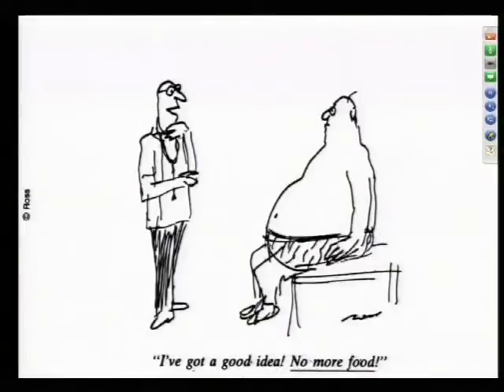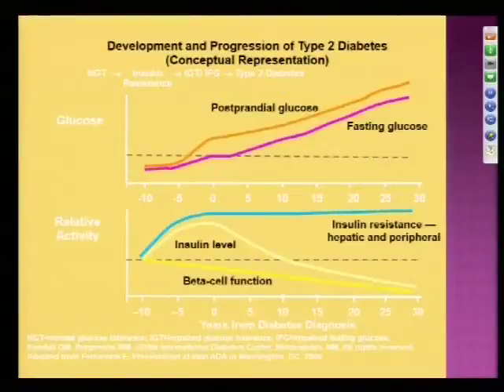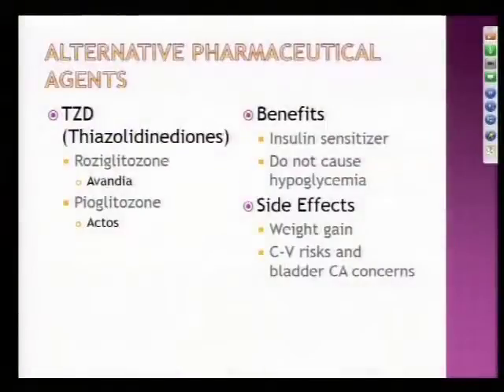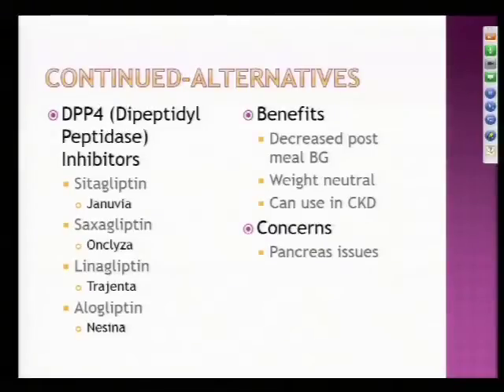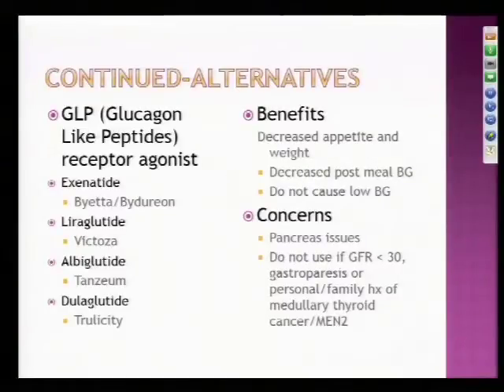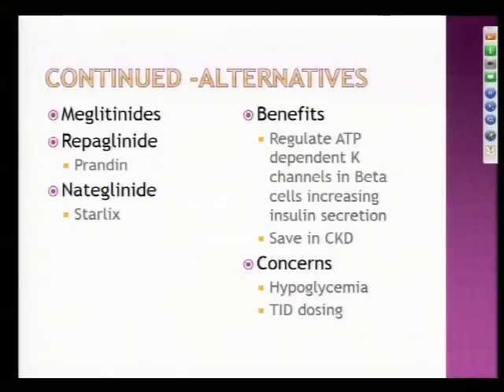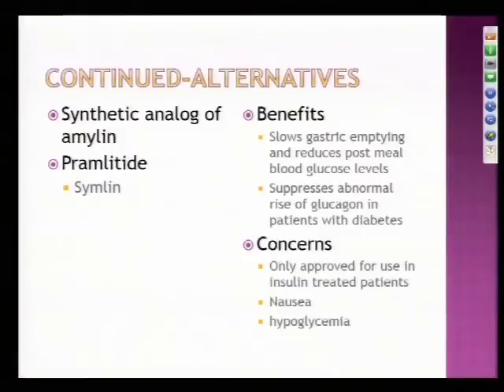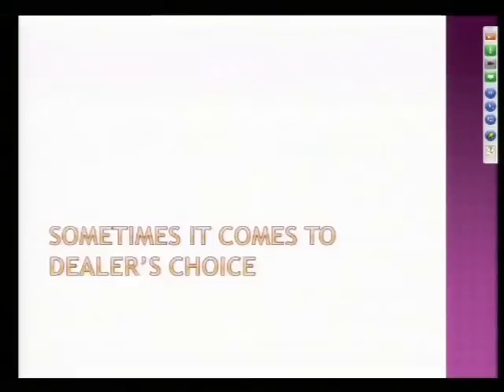Type 2 Diabetes Mellitus Update 6/24/15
Richard Carano, MD, Endocrinology & Metabolism
McFarland Clinic